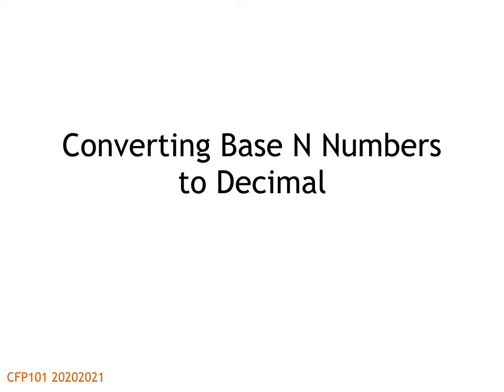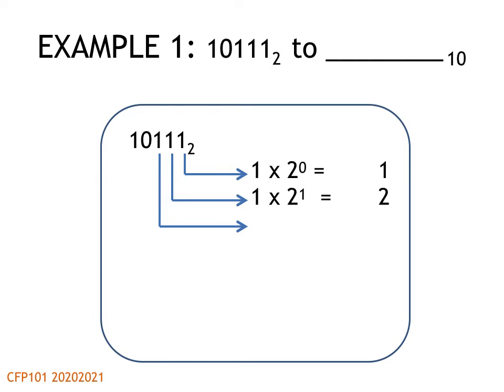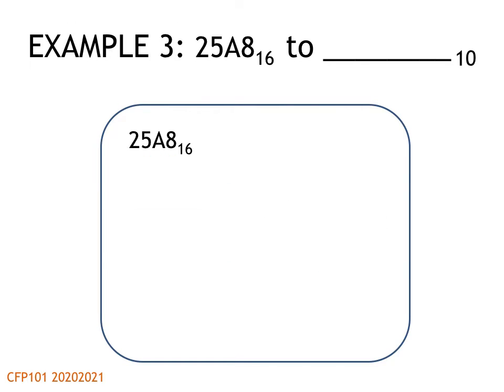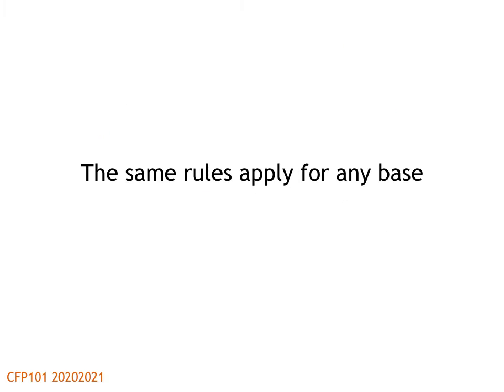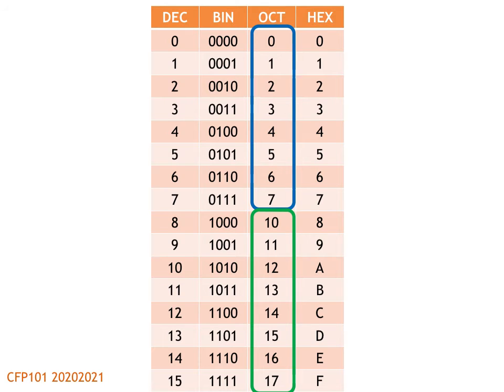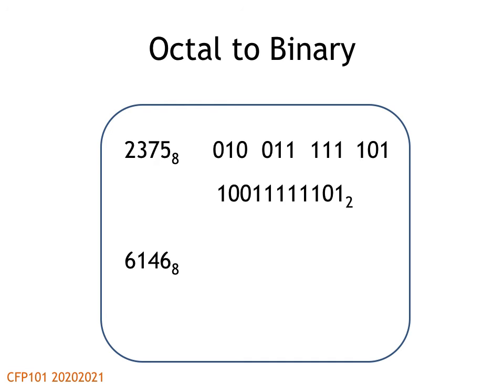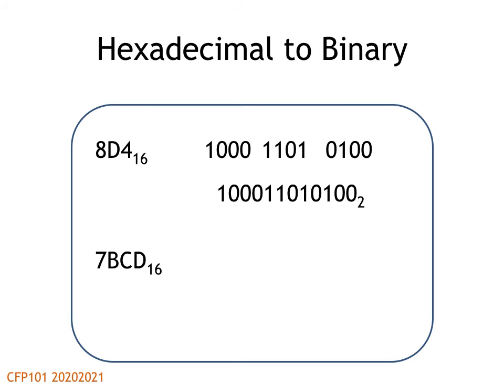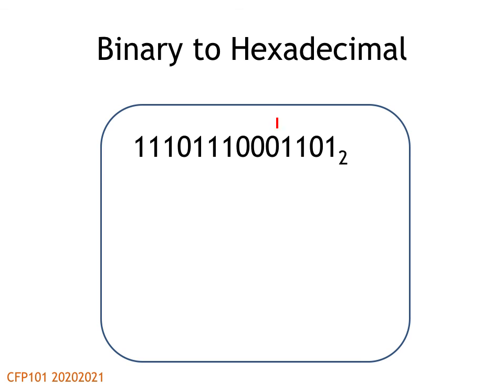Converting Base N to Decimal